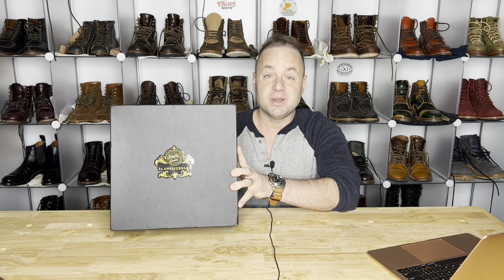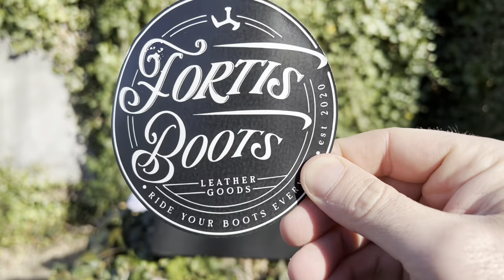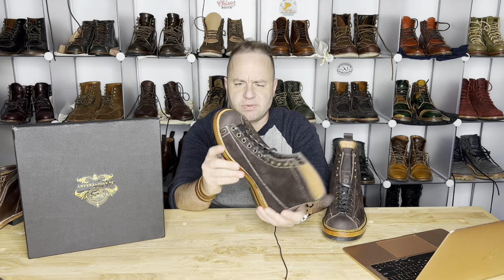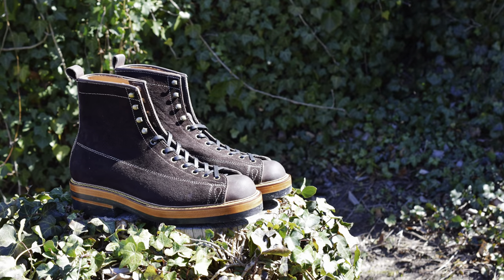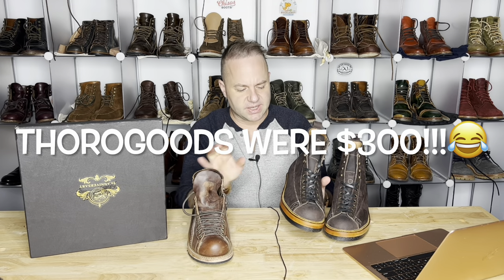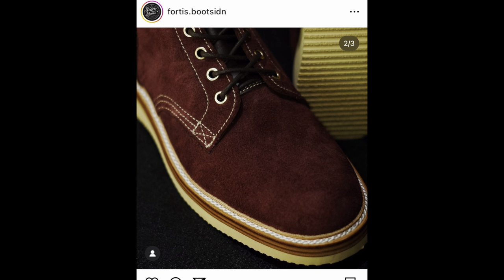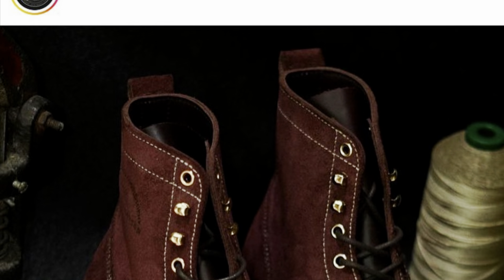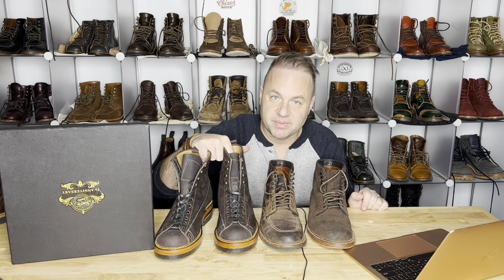FORTIS Monkey Boots in HORWEEN Fudge Chamois!!!!